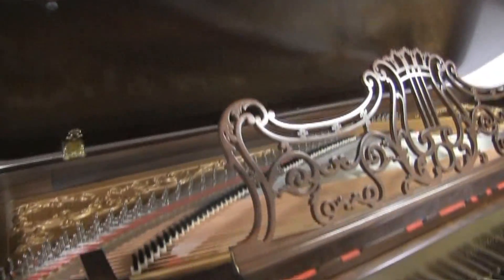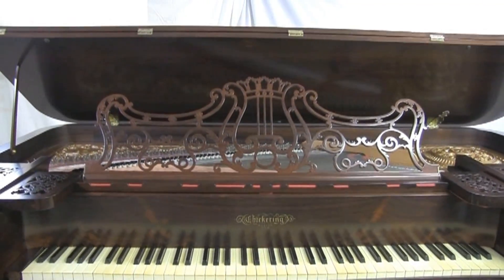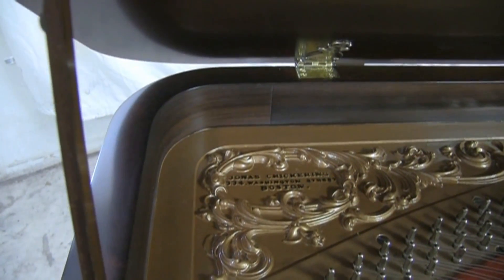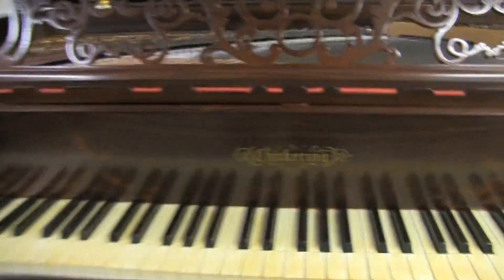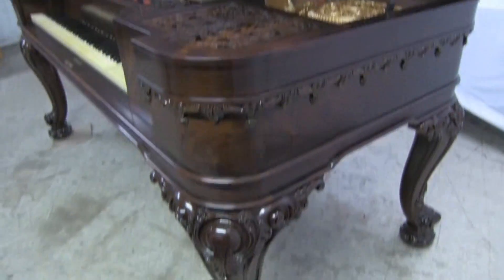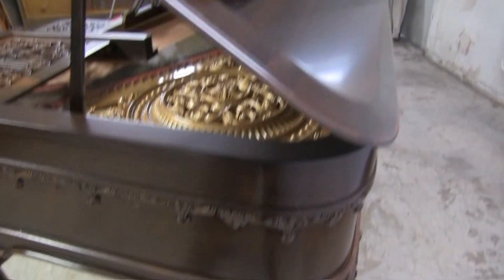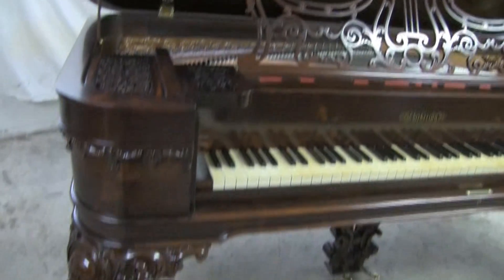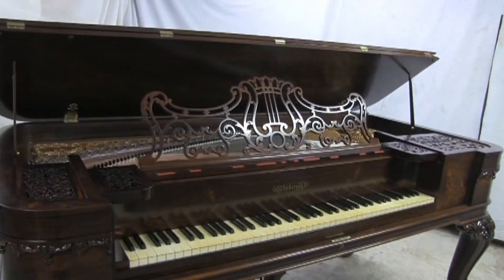1853 Chickering Square Grand Piano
Frank Ierna, Master Piano Craftsman